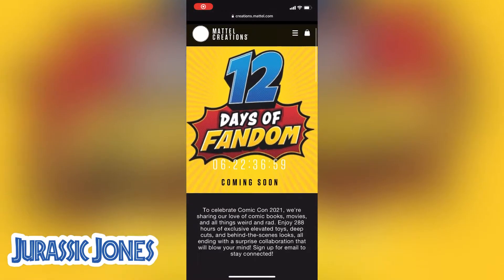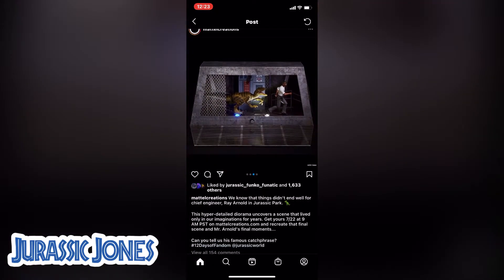Jurassic News Update: New Toys and Dominion Trailer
I blow the lid open on some new toy reveals with the forthcoming 3.75 inch Ray Arnold Final scene diorama coming as a Mattel Creations exclusive on July 22nd at 9 am PST. For a chance to order create an account at

I also talk about some new Amber collection offerings from Mattel. ALAN GRANT AND THE JP3 MALE RAPTOR!!! These heavily anticipated figures look amazing and will be a must have addition for every collector. Link for currently Amber figures below.

I also discuss my short comings from the Dominion IMAX teaser. Essentially… I WANT THE REST OF THE MOVIE NOW!!!